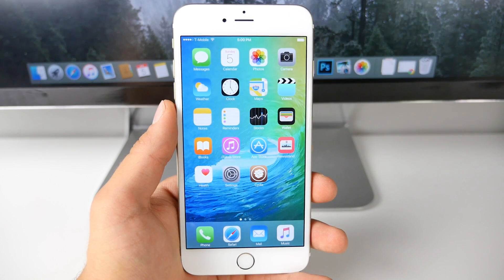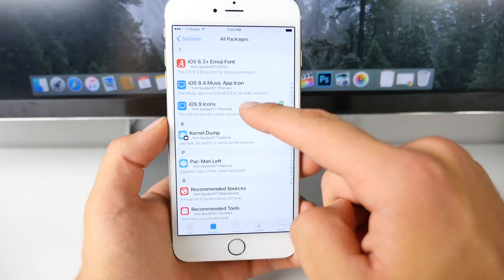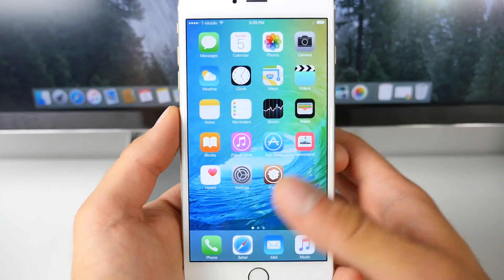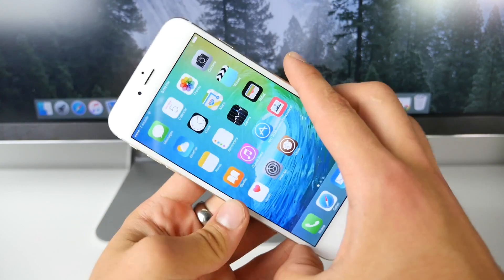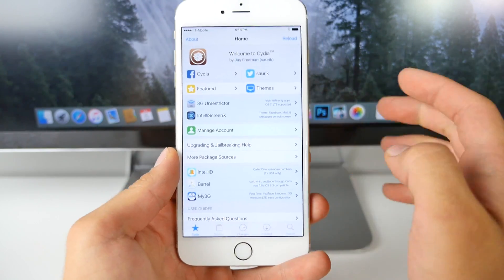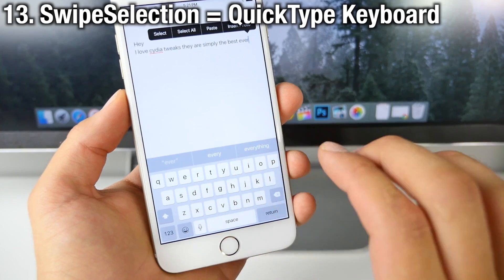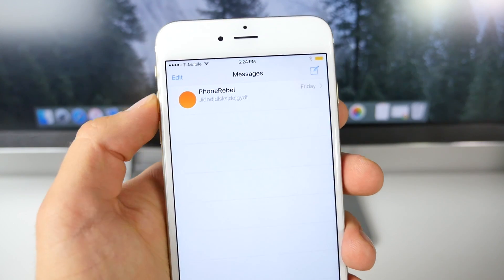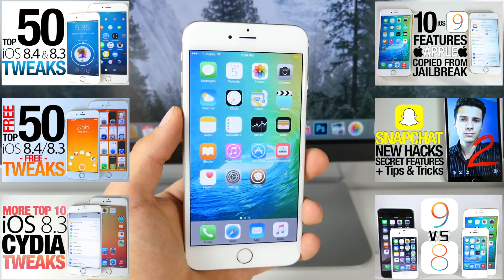How To Get iOS 9 Features & Look on iOS 8.4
Make iOS 8.4 & 8.3 Look Like iOS 9! Plus How To Get iOS 9 Features on iOS 8 Right Now!